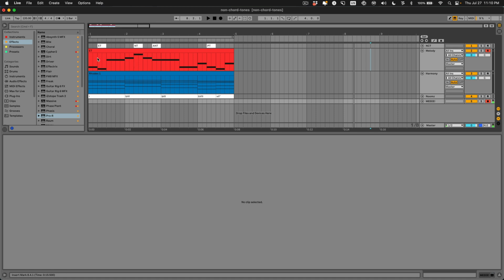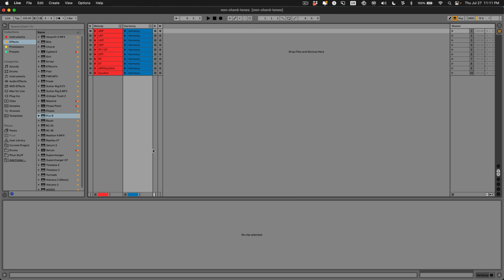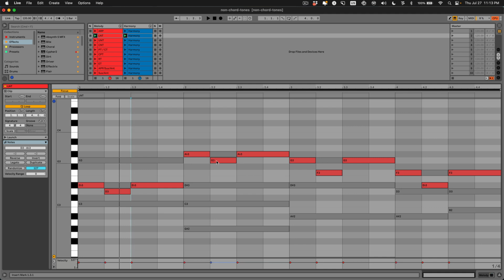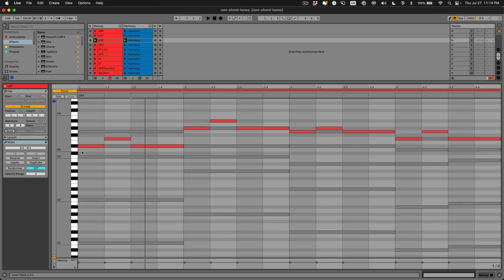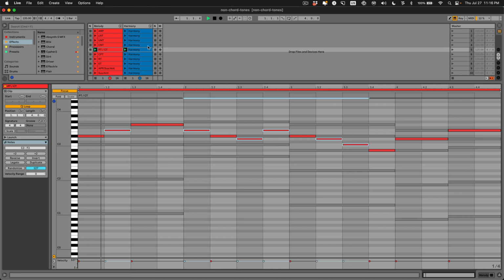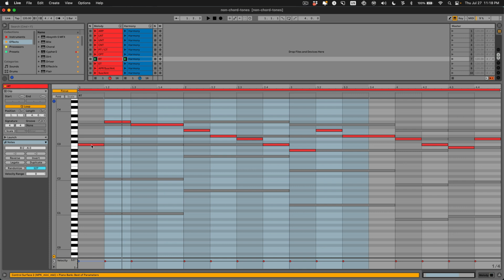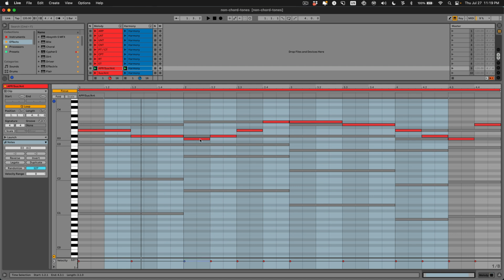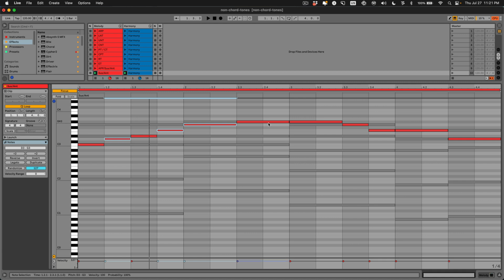Non-Chord Tones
This video discusses the various types of non-chord tones in music theory with many examples.